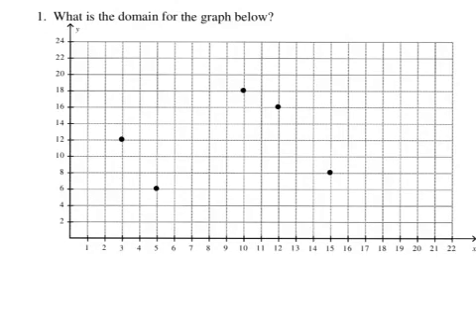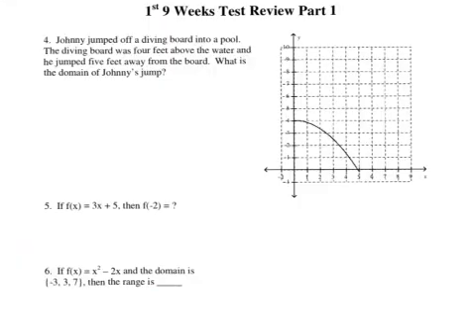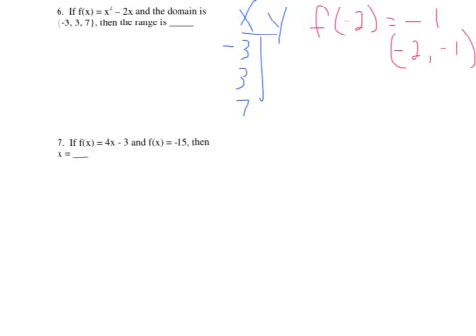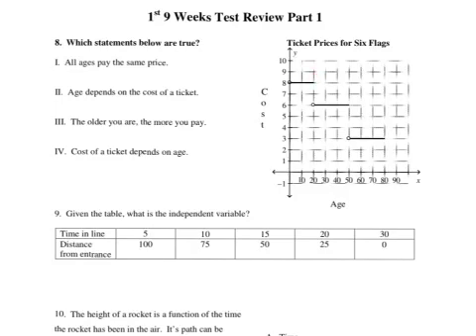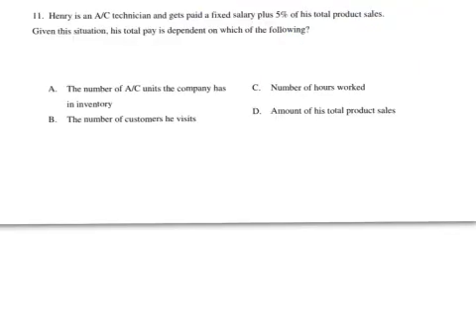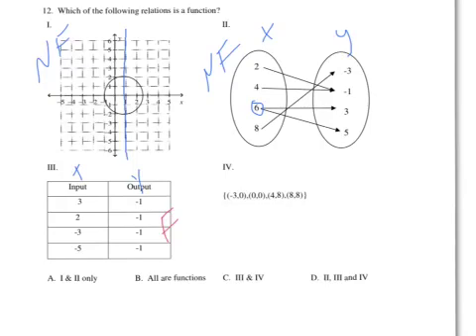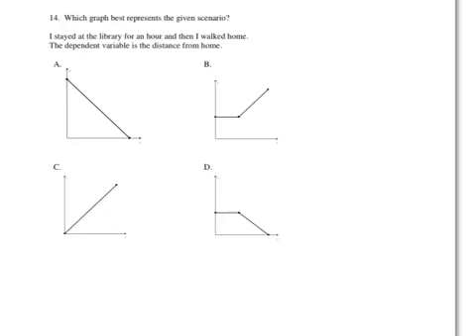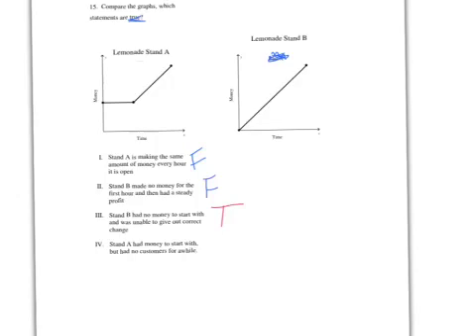Unit 3 Test Review